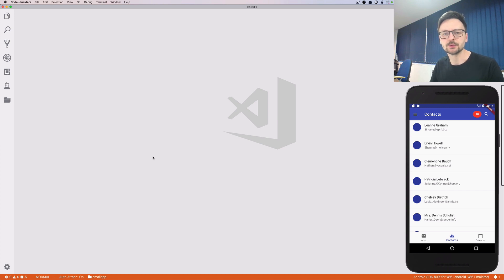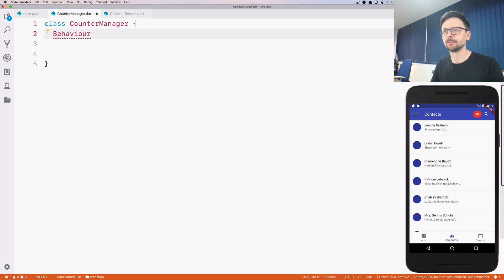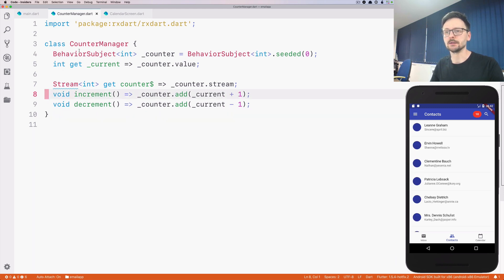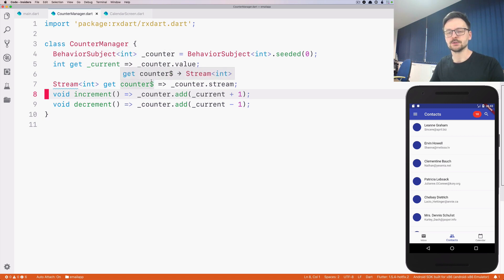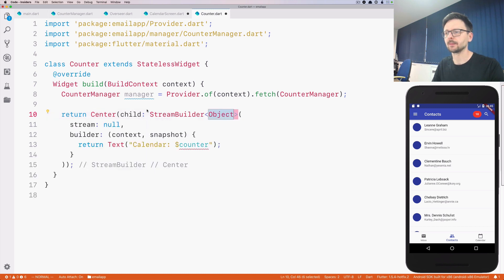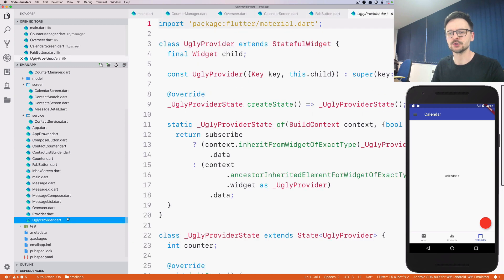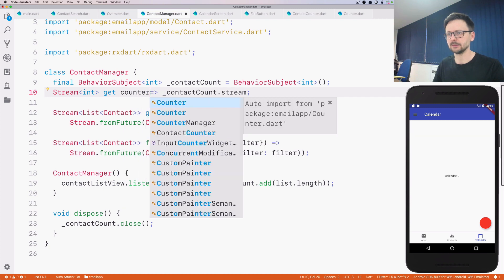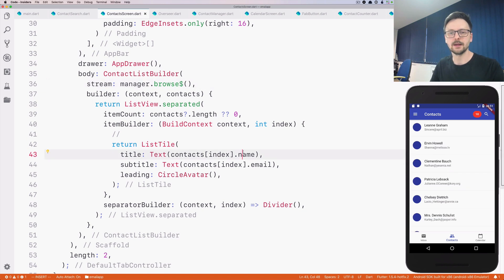Flutter in Practice - E27: More Manager BLoCs & Streams